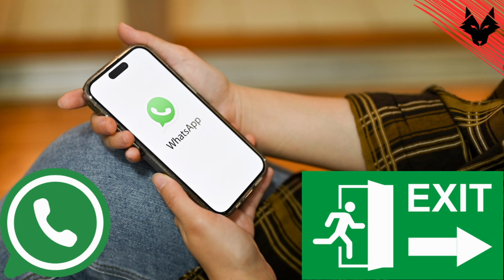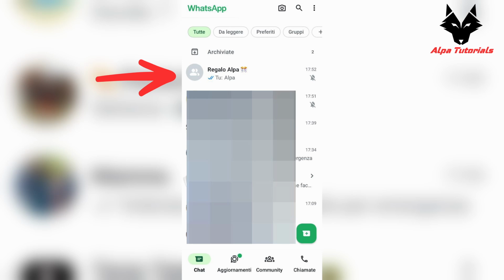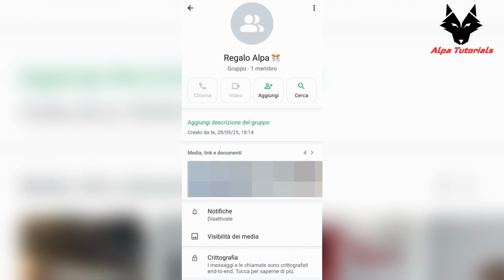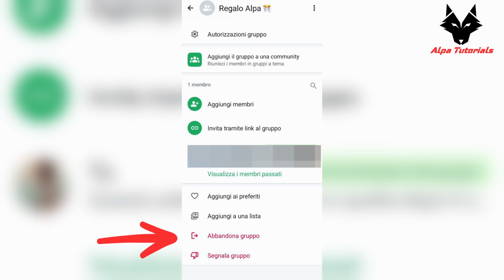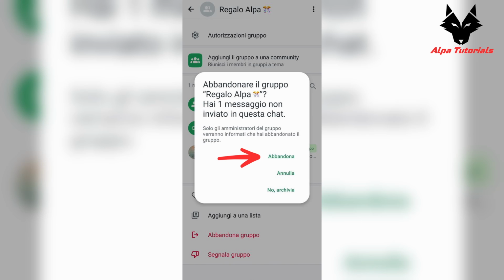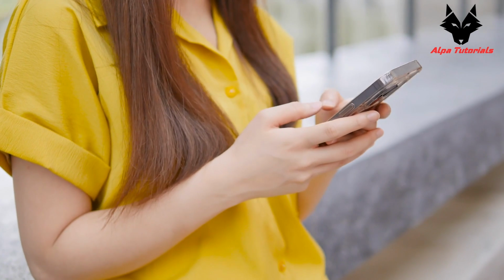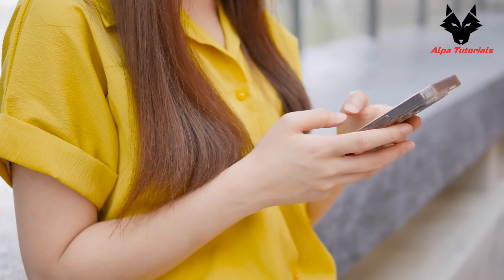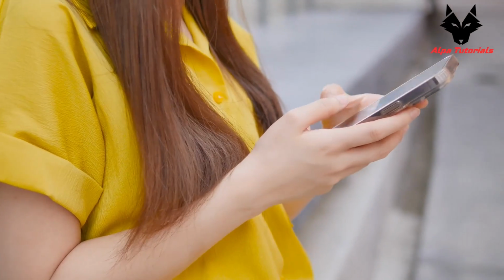How to leave a WhatsApp group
Are you in a WhatsApp group that no longer interests you? Too many messages, too much confusion, or simply no longer need to participate? No problem. WhatsApp allows you to leave a group easily and discreetly, in a matter of seconds.